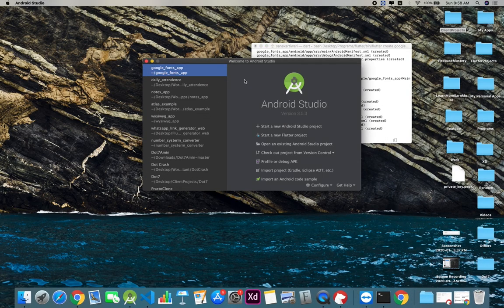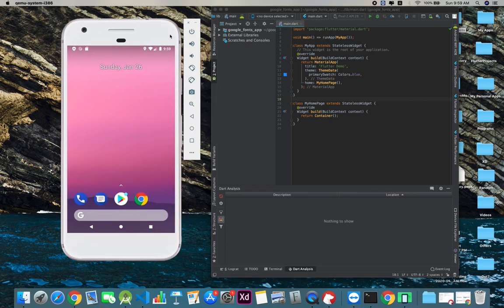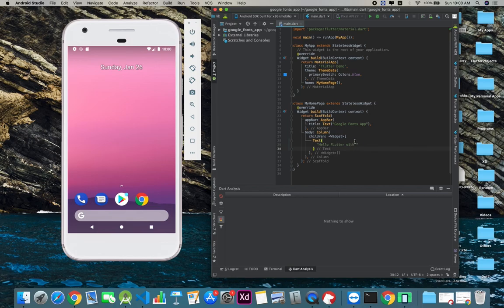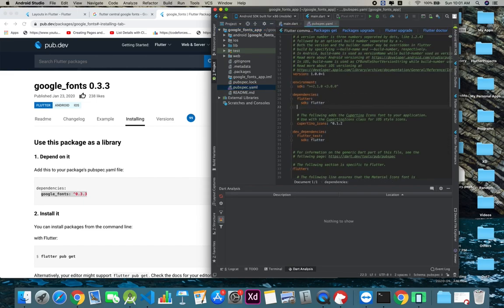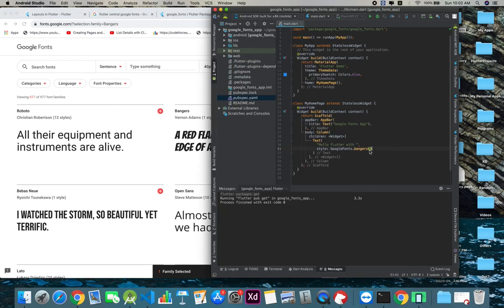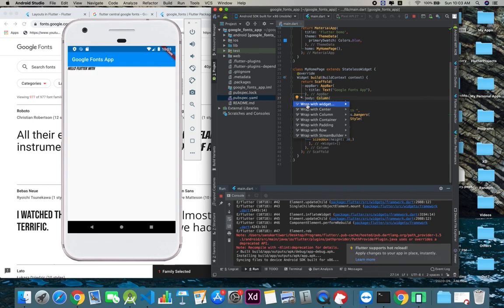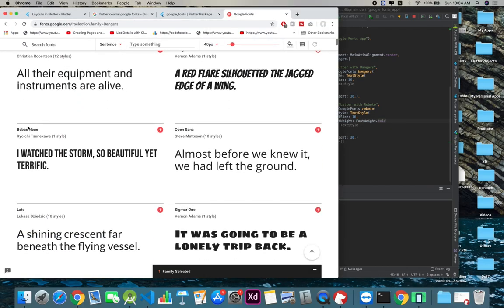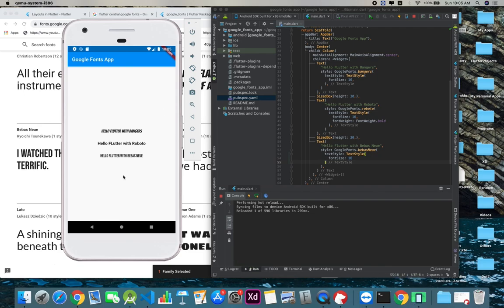Flutter : Google Fonts Tutorial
So today we will learn how to use Google Fonts in Flutter

With the google_fonts package, .ttf or .otf files do not need to be stored in your assets folder and mapped in the pubspec. Instead, they can be fetched once via http at runtime, and cached in the app's file system.

This is ideal for development, and can be the preferred behavior for production apps that are looking to reduce the app bundle size.

Still, you may at any time choose to include the font file in the assets, and the Google Fonts package will prioritize pre-bundled files over http fetching. Because of this, the Google Fonts package allows developers to choose between pre-bundling the fonts and loading them over http, while using the same API.